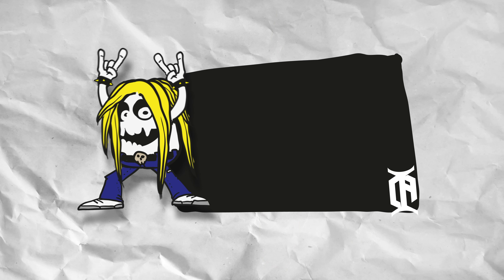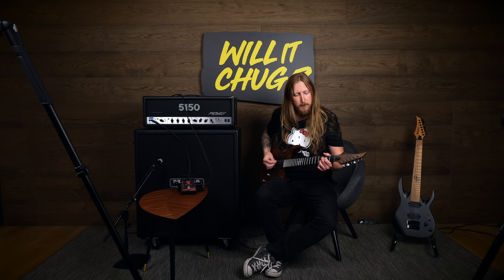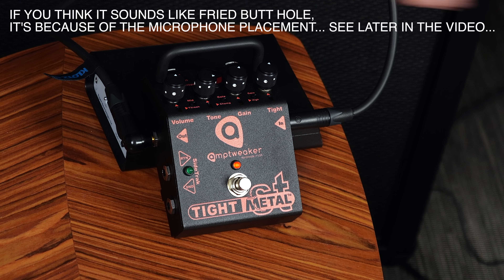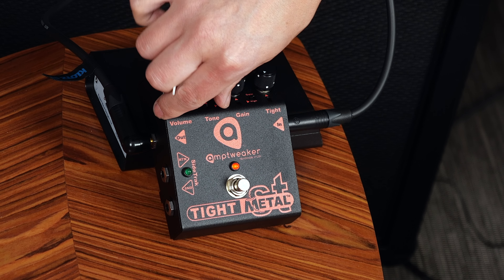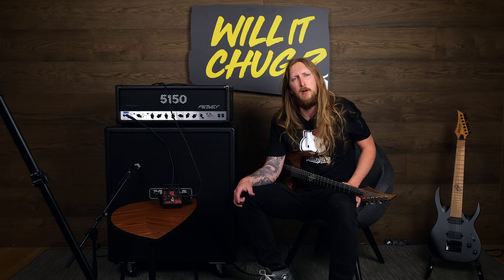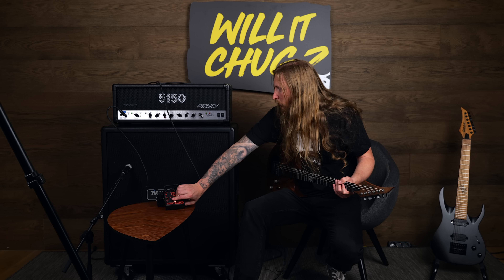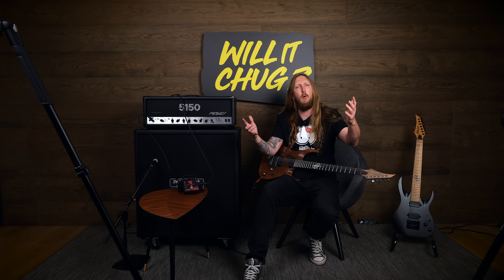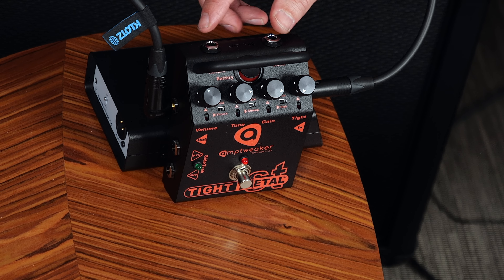WILL IT CHUG? - AmpTweaker Tight Metal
This Will it Chug video didn't turn out the way that I wanted, but that's life! The results sound like fried horseshit but I did a repositioning of the microphone and it became better. The AmpTweaker Tight Metal is an incredible distortion pedal that I probably should have tried sooner.

►List of things I use to make my video: